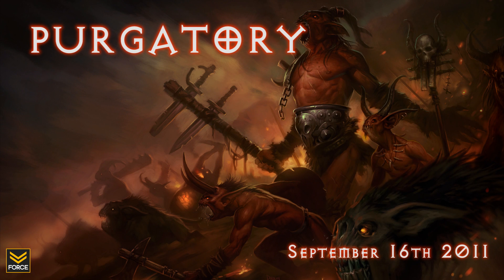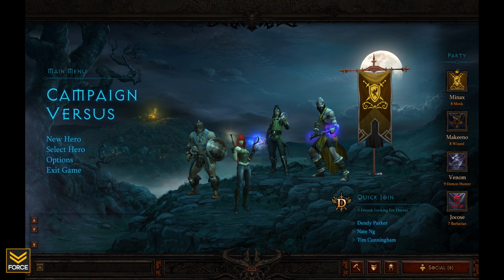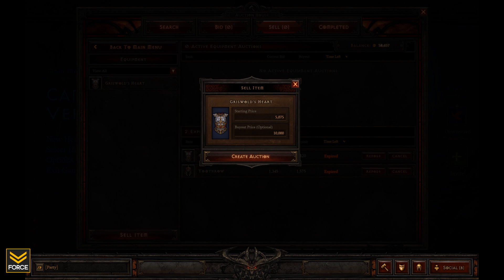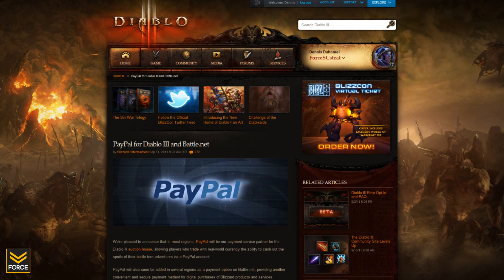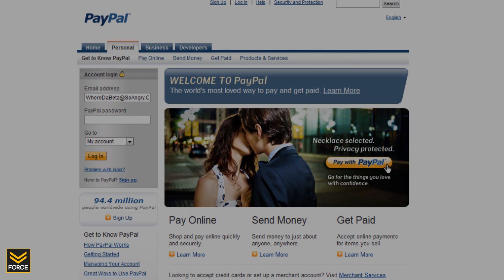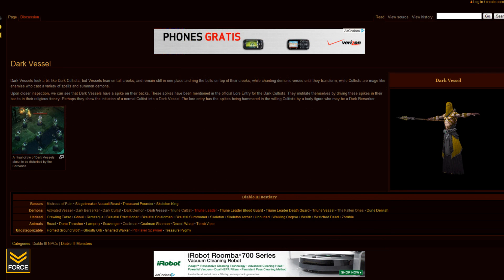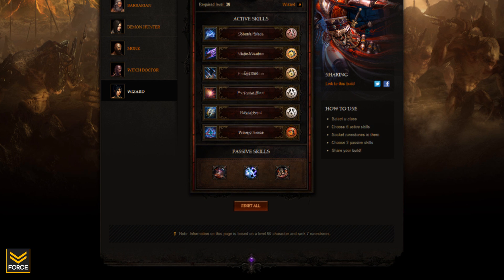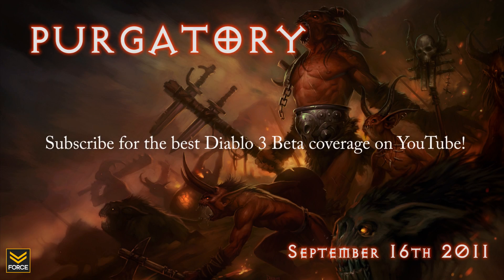Diablo 3 - Patch 3 Gold AH, PayPal, 3D Viewer, Chat Gem - Purgatory September 16th 2011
Force Strategy Gaming presents: Purgatory September 15th 2011

Welcome to Purgatory where we keep you up to date on Diablo 3 news and events.